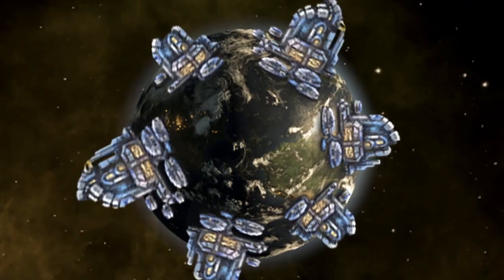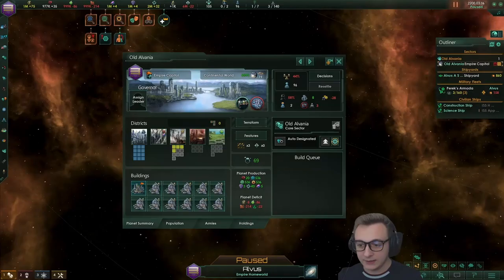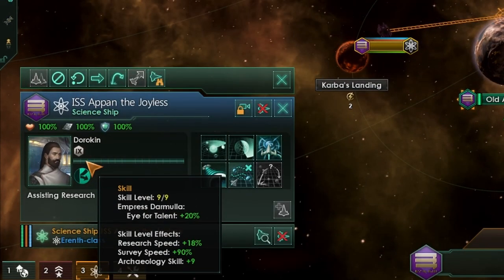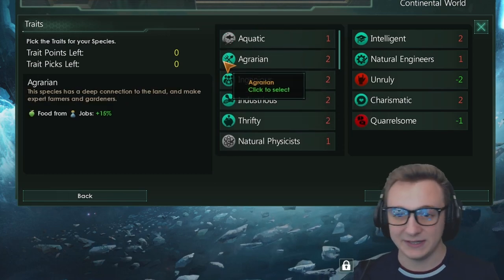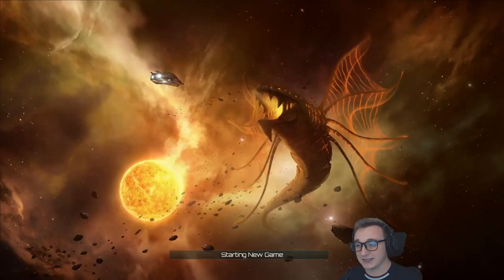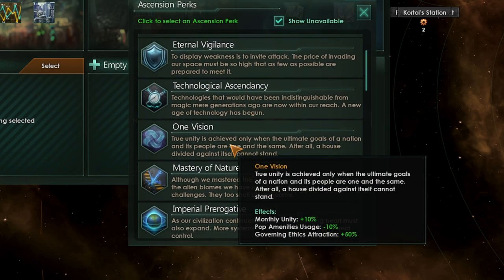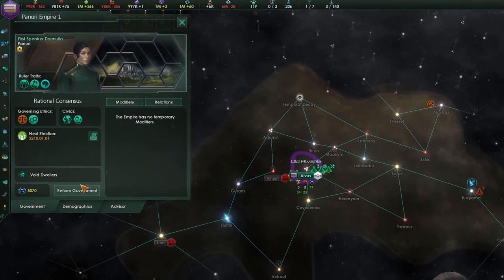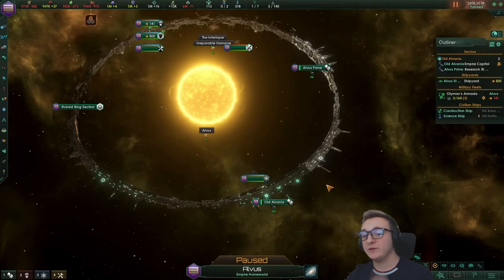The Most Science From One World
In Stellaris I wanted to know how much science ONE planet could produce, I answer that here.

Special thanks to my supporters:
Peetzy
Coconut
B3RyL
BlueHairCritic
royal_x5_official
Buffetnowopen
Kaptyn_twitch
Baboon1098
Lyralei
Montu
NeoKnightshade
La Creature